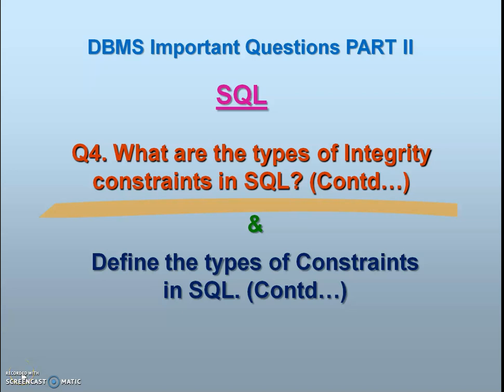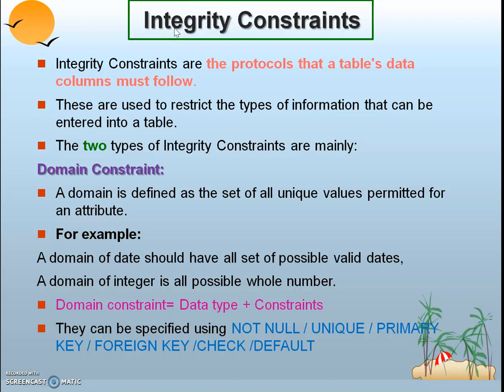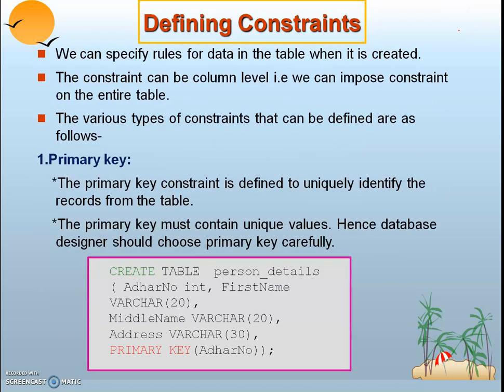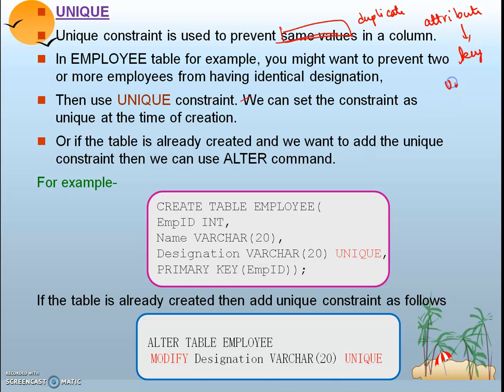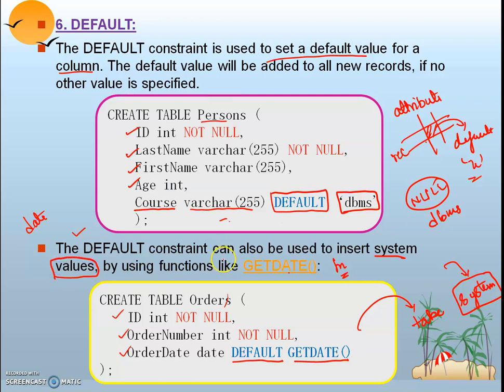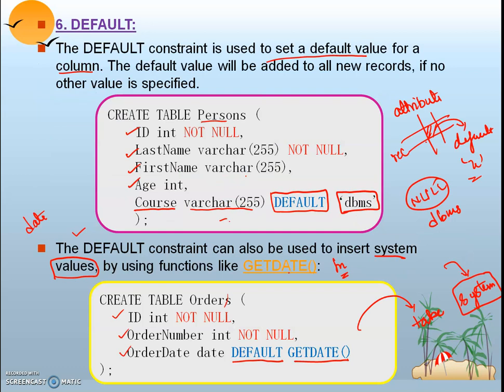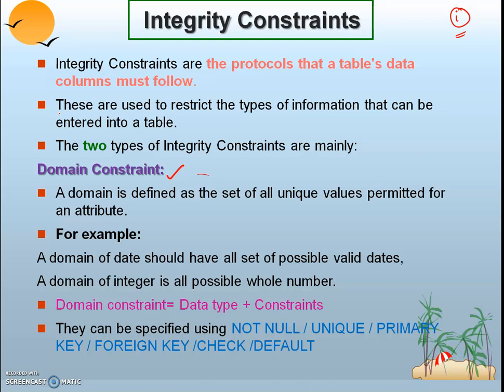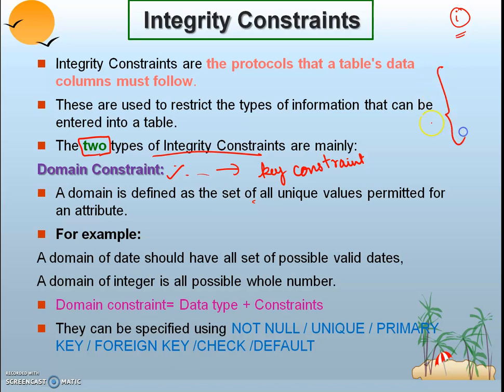PART 2 | Q4. INTEGRITY CONSTRAINTS IN SQL (CONTD...,) | SQL DOMAIN CONSTRAINTS